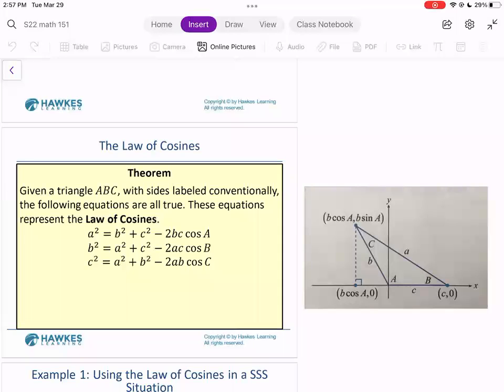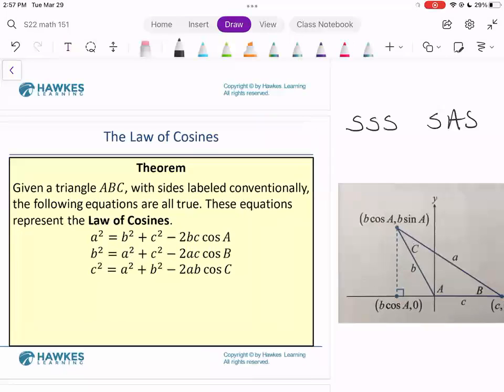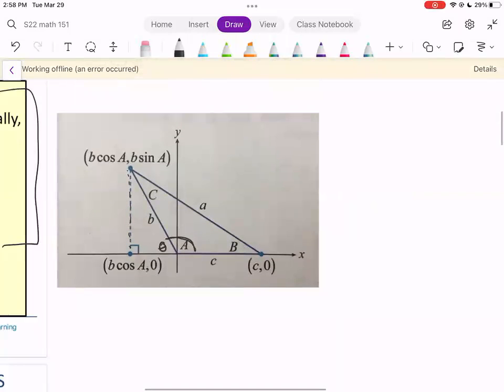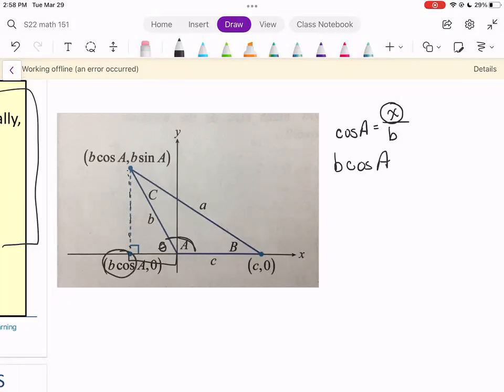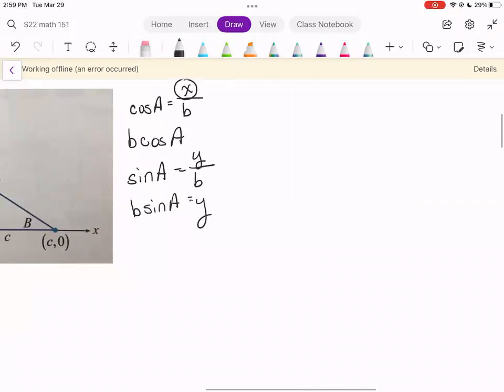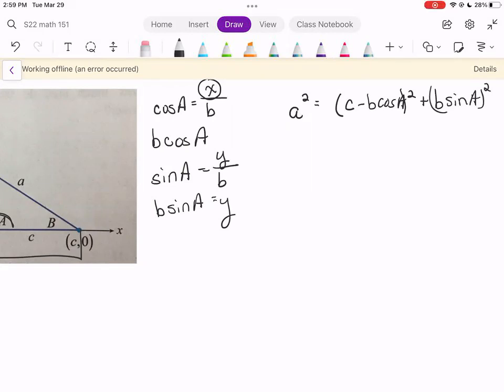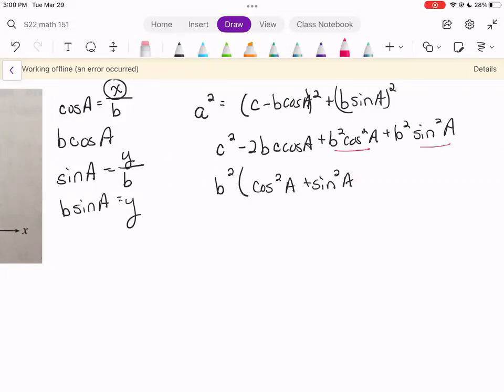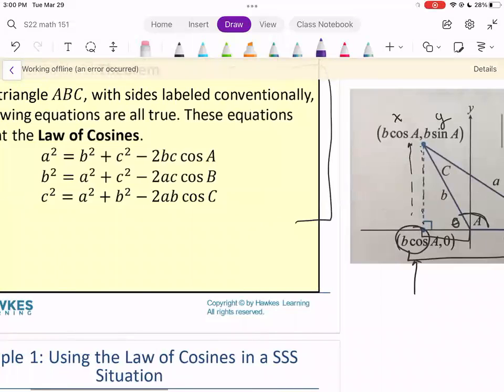Law of Cosines Introduction